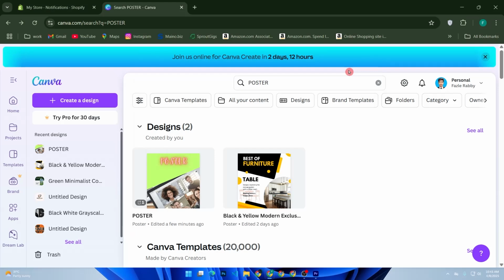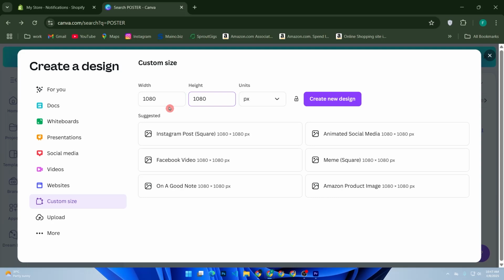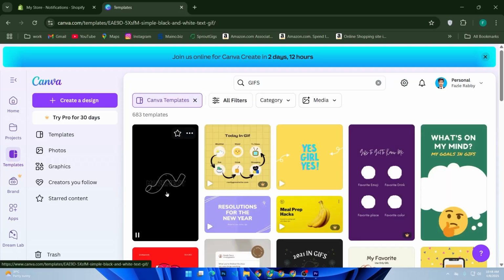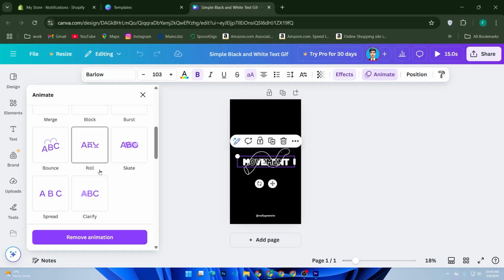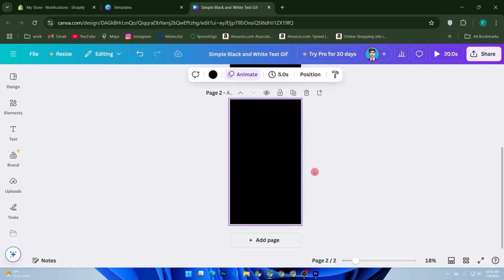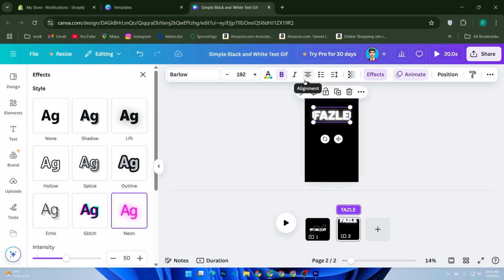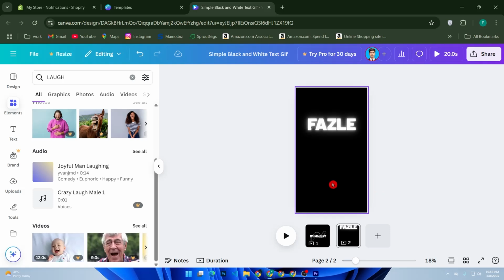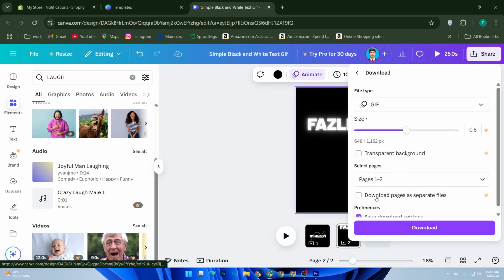How To Create Animated GIFs In Canva -2025 | Simple Tutorial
In this video, we'll show you how to create stunning animated GIFs using Canva in just a few simple steps. Whether you're a beginner or experienced, this guide will help you turn your images into eye-catching animations for social media, presentations, and more!